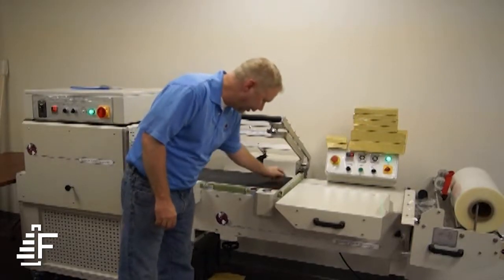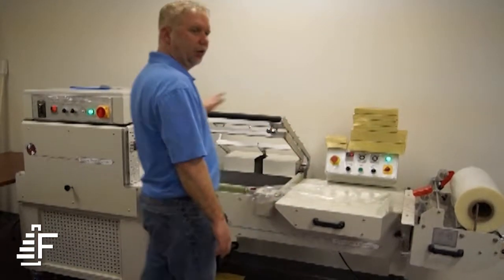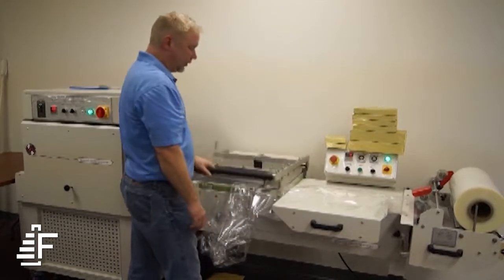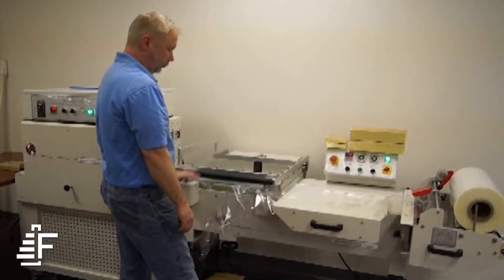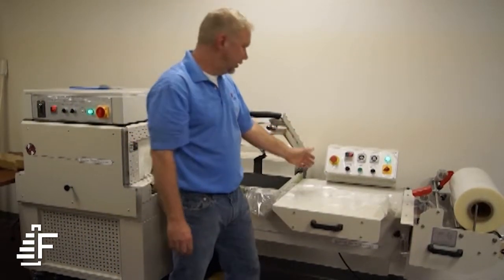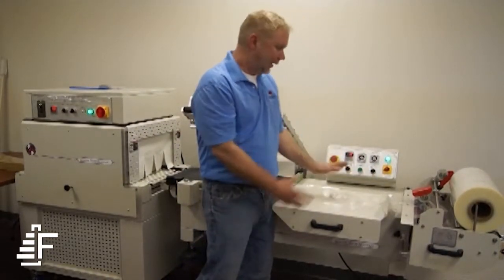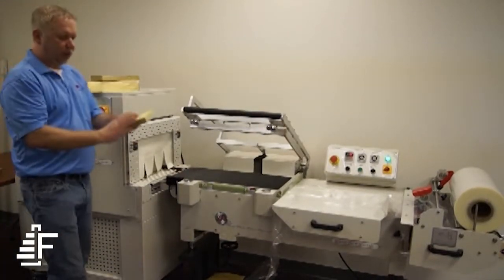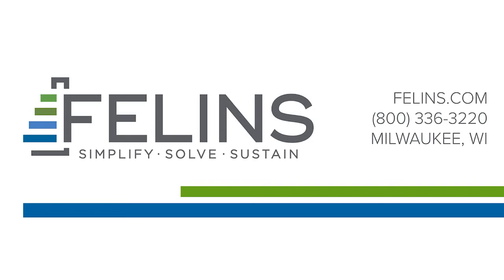TP L-Bar & 1509-2 Shrink Wrapping System Operation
The TP L-Bar & 1509-2 Shrink Wrapping System is the perfect introduction to automatic shrink wrapping.
This system will accommodate small to medium product sizes and production volumes.

Thank you for landing on our channel! We are Felins Inc. and we are your premier source for packaging and bundling solutions. We also have other product lines in strapping, stretch film banding, and rubber banding. All our solutions are environmentally friendly because every packaging decision should help, not hurt, our planet.

FELINS
SIMPLIFY • SOLVE • SUSTAIN